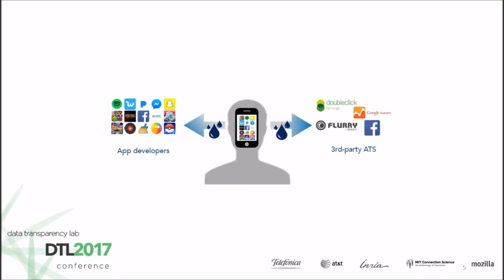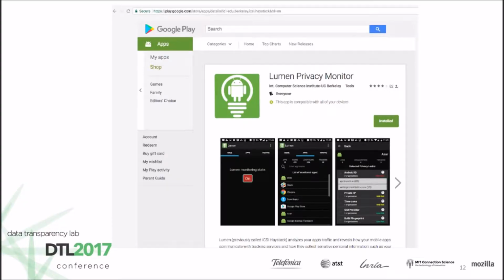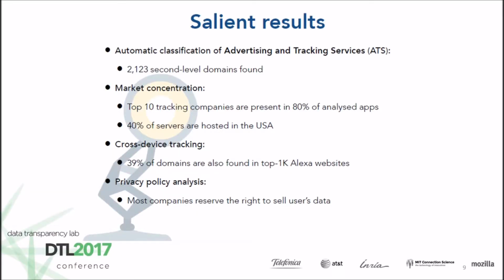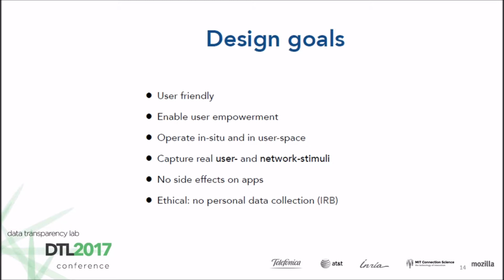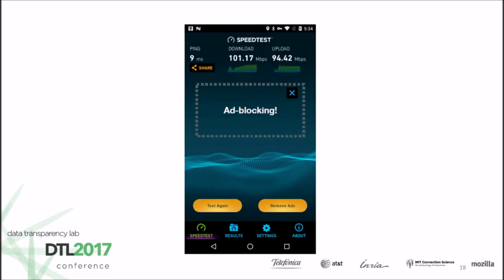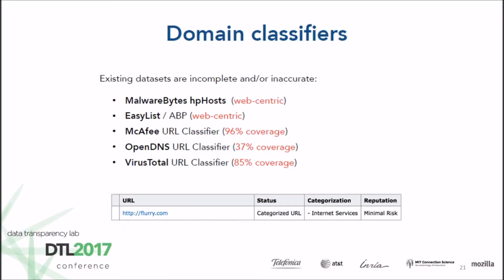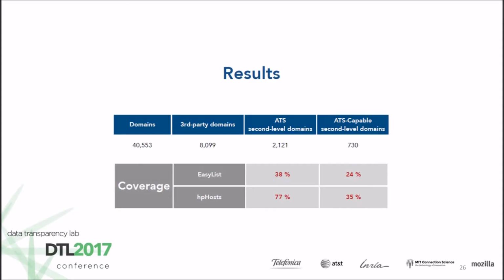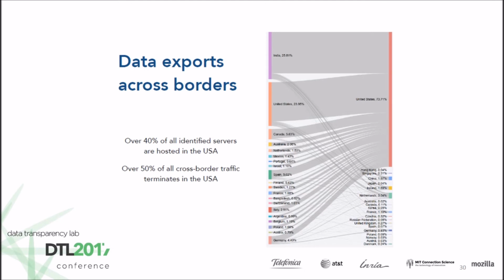Characterizing Indirect Privacy Leaks in Mobile Apps - Narseo Vallina - DTL Conference 2017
Speaker: Narseo Vallina - ICSI Berkeley / IMDEA

DTL 2017 was hosted at Telefónica headquarters in Barcelona on the 11 & 12nd of December 2017. The event included panels and discussions surrounding the future of personal data and data transparency online and gathered more than 85 companies from 15 countries.

About Data Transparency Lab:
DTL is a community of technologists, researchers, policymakers and industry representatives working to advance personal data transparency through scientific research & design.